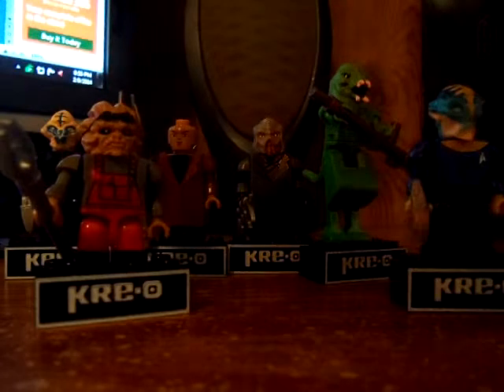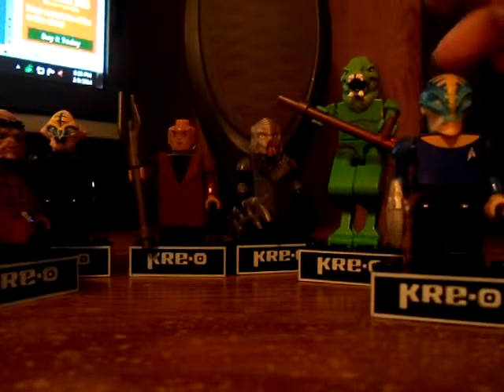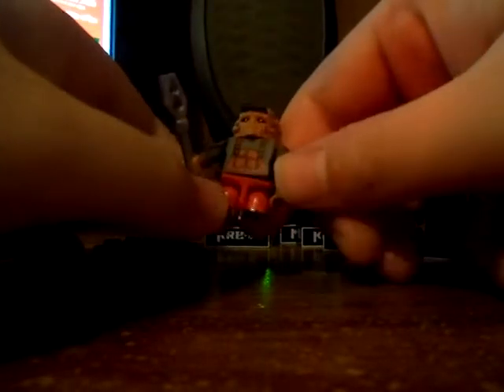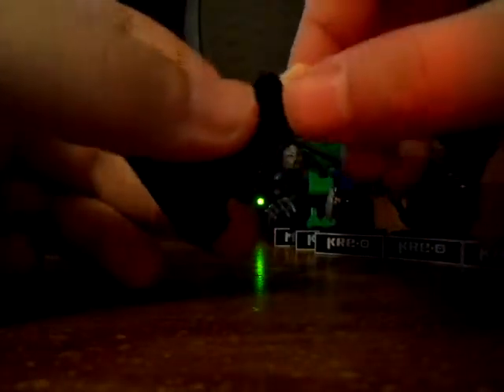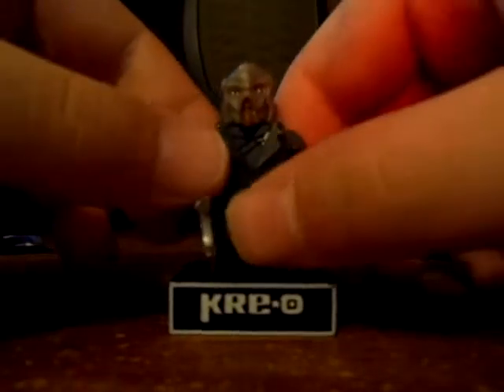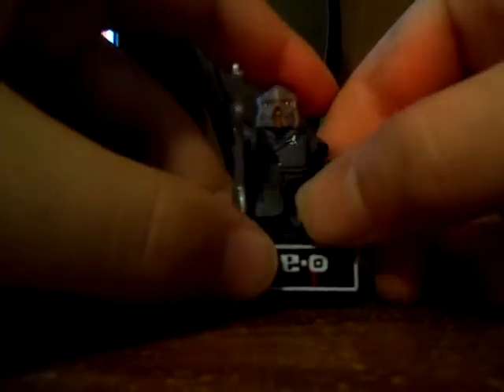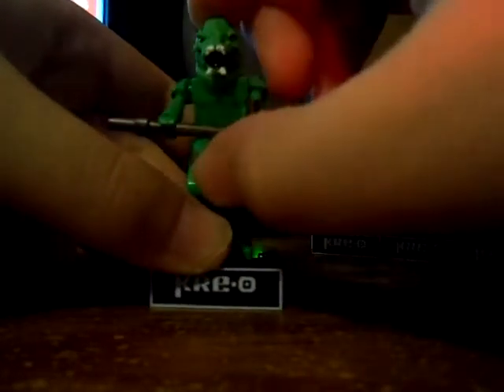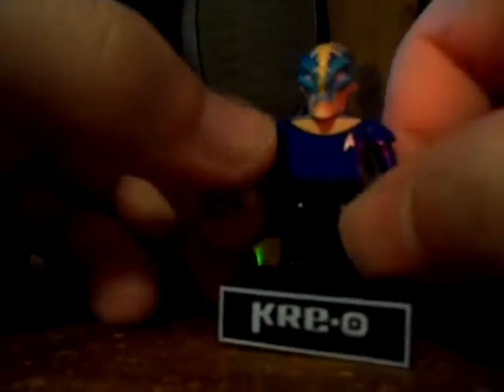KRE-O Star Trek Series 1 KRE-ON figure packs (Complete collection)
My review of the Star Trek Series 1 KRE-ON figure pack, this includes:

Captain Nero 5
Keenser 6
Lieutenant Sprog 7
Klingon 8
The Gorn 9
Grasia 10

there is a number on the back of the pack, watching these and looking at the list and remembering the whole list is like a cheat list so you know which one you're going to get